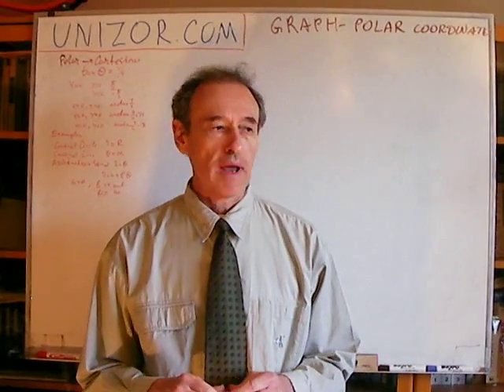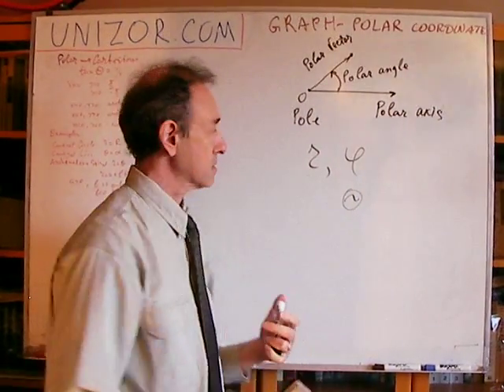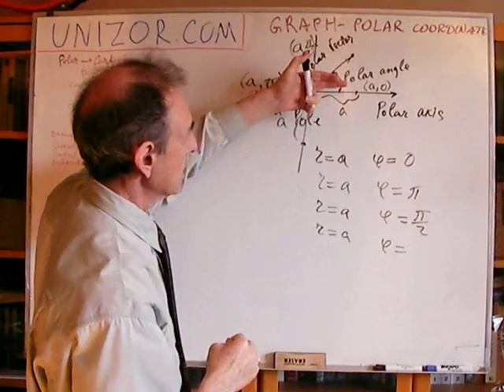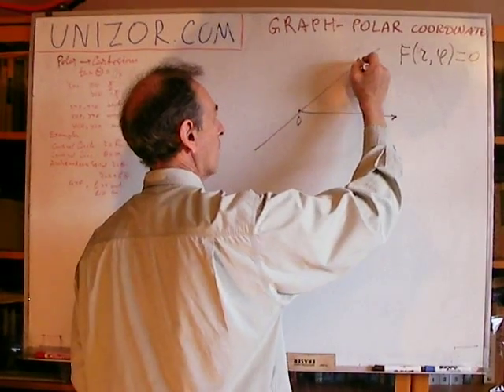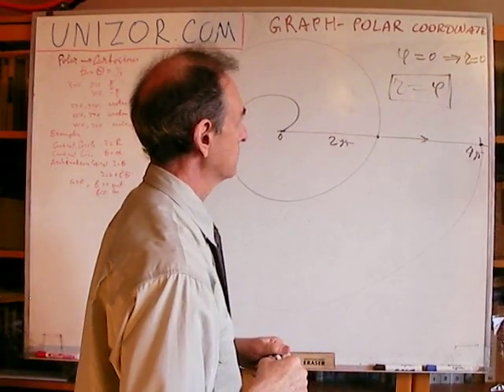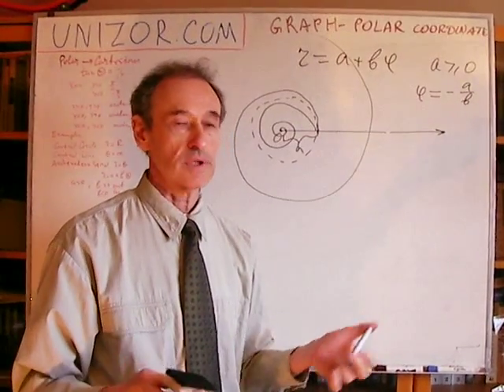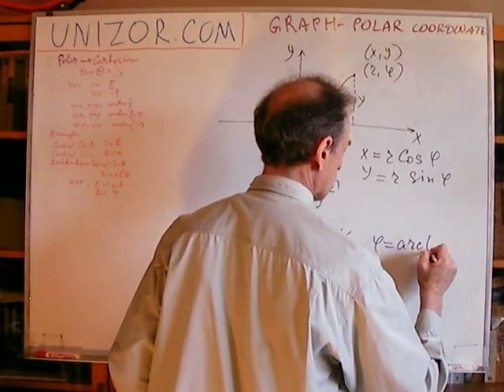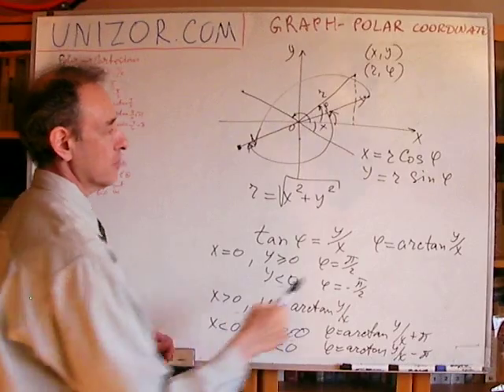Unizor - Algebra - Graph Polar Coordinates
Similarly to defining a Cartesian coordinate plane by fixing two perpendicular axises, the polar coordinates are defined by a pole (a point) O and a polar axis (a ray) OA originated at the pole O. Now, for any point X on the polar coordinate plane we can find its distance from the pole O, which is the length of a segment OX, and an angle from the polar axis OA to the ray OX from the pole O to our point X, which is an angle ∠AOX measured counterclockwise as a positive direction or clockwise as a negative direction.
As in the case of Cartesian system with certain unit of measure used on each axis, the polar system also needs such a unit to measure the length r. The angle θ is usually measured in radians, but sometimes angular degrees are used as well.
These two numbers, the distance r from a pole to our point and an angle θ from a polar axis to a ray from a pole to our point, fully define the position of a point on the polar coordinate plane.
Therefore, any function r = f(θ) or equation F(r,θ) = 0 can be graphically represented as a set of points on the polar coordinate plane with polar coordinates satisfying the dependency described by such function or an equation.